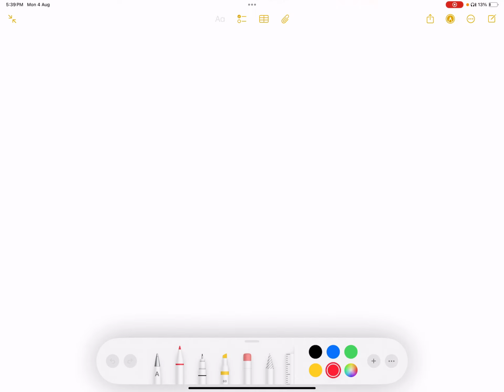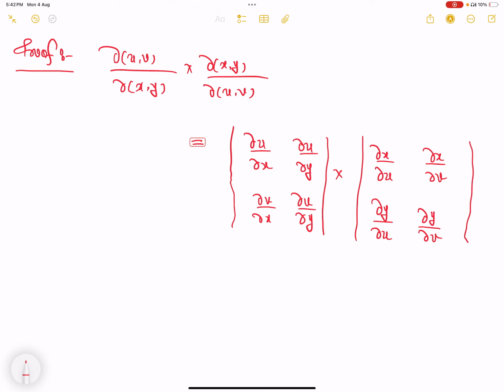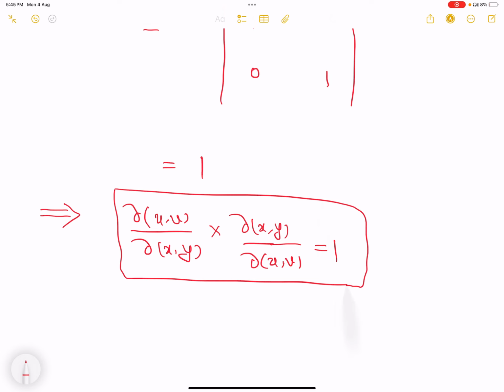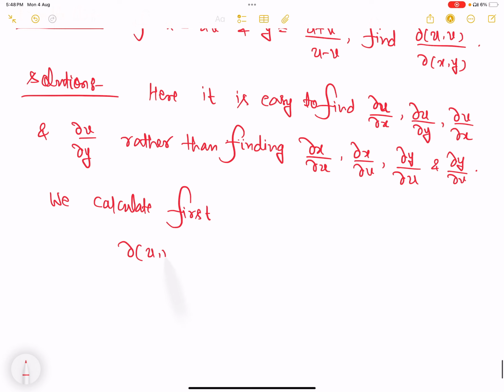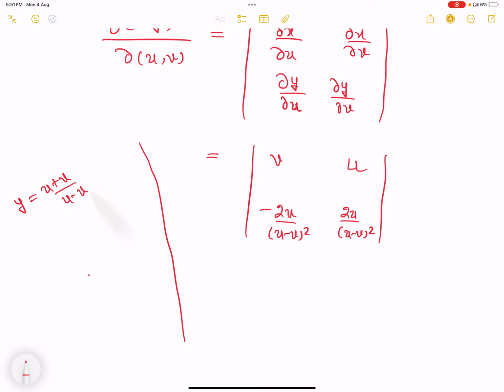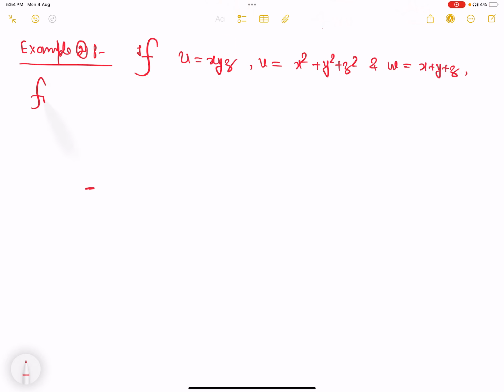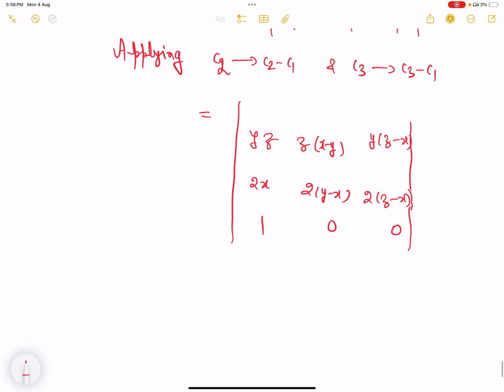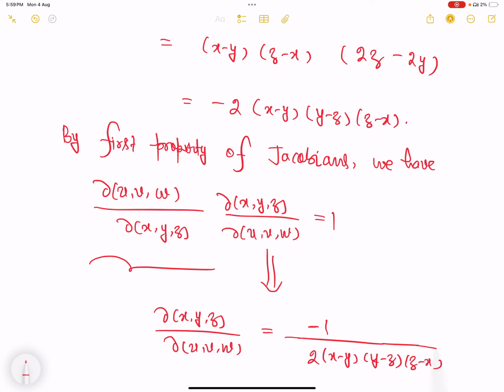First property of Jacobians